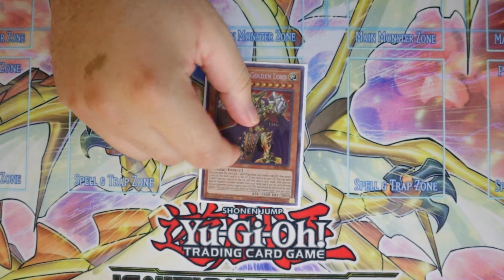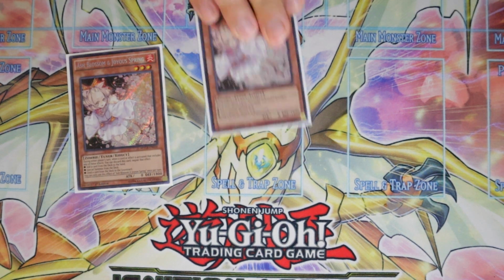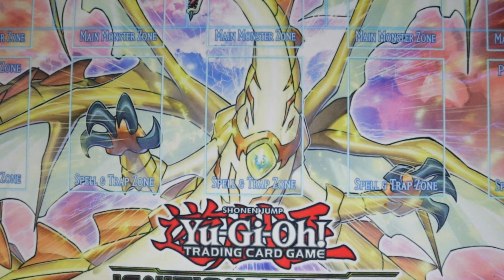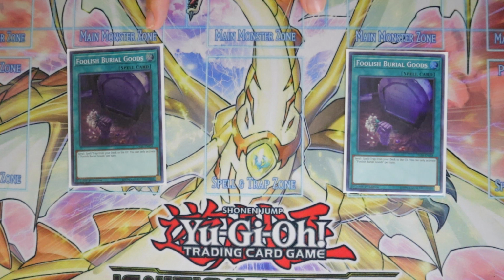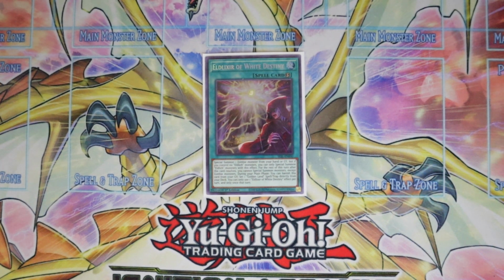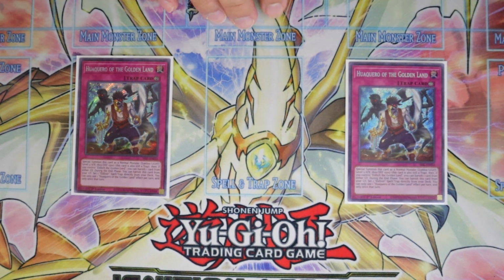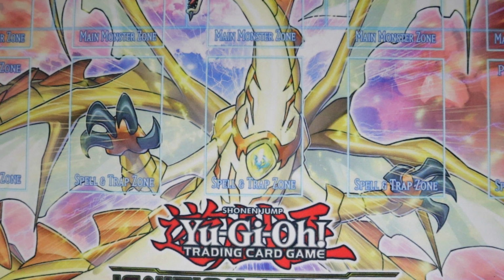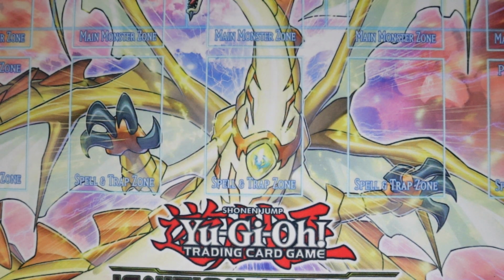YuGiOh! Eldlich Control Deck Profile April 2020